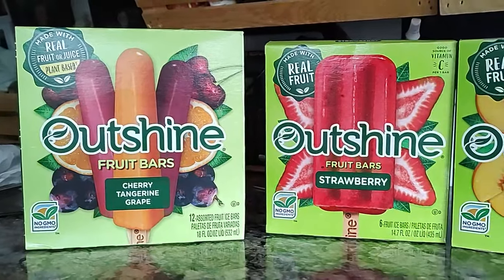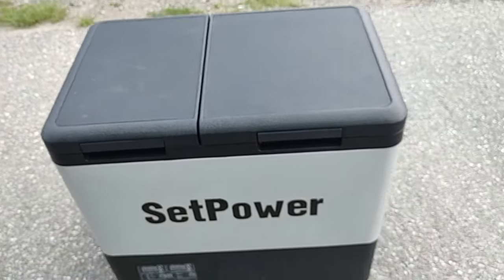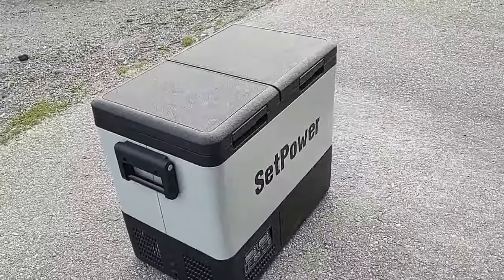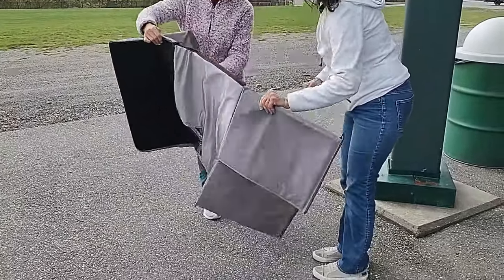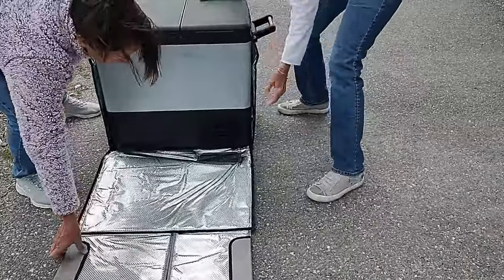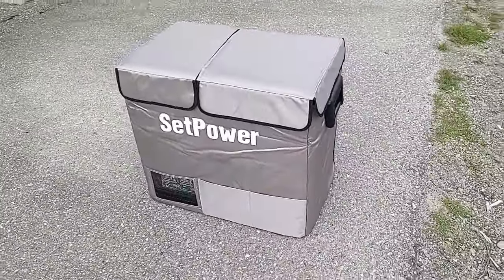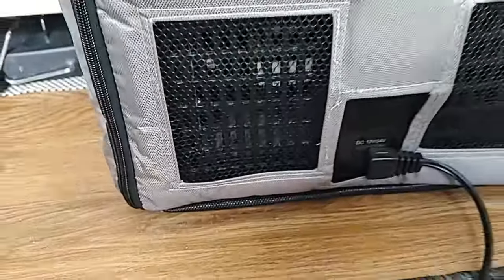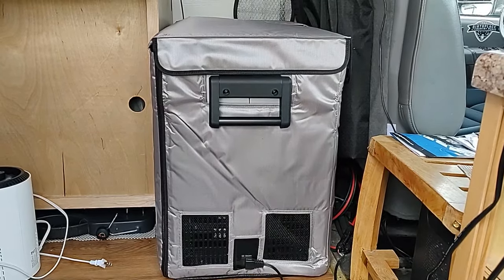Van Life Gear Review SetPower PT55 Dual Zone Refrigerator Cover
Amazon store

"If you think adventure is dangerous, try routine. It's lethal" -- Paulo Coelho

My First Choice for Copyright-Free Music (Get 1 Month Free)🎶